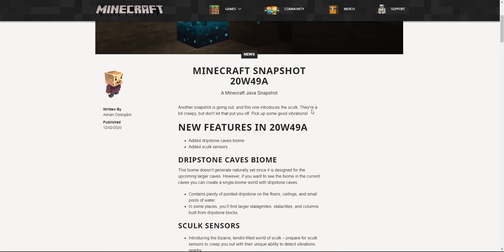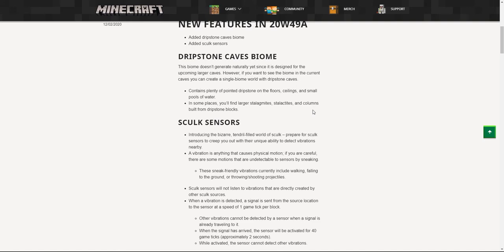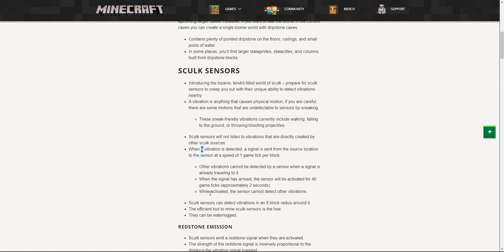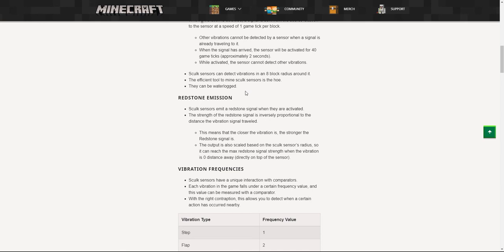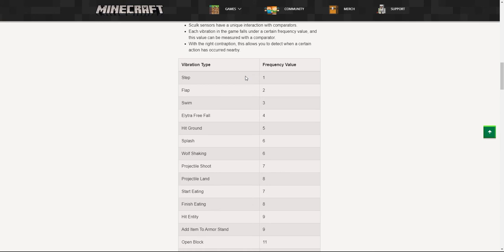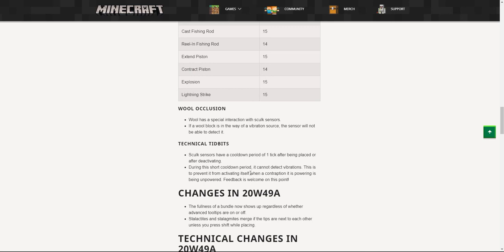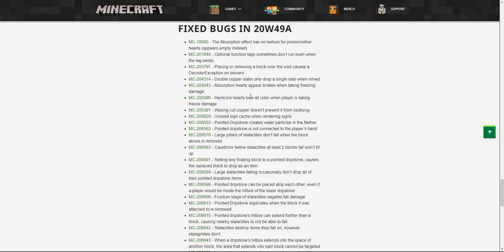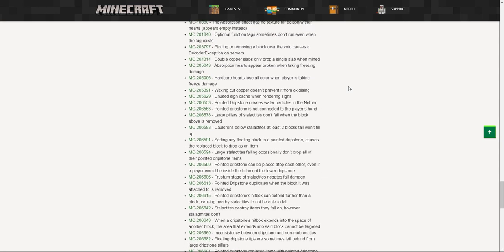MINECRAFT NEWS: Snapshot 20w49a (1.17 Update)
The first time I ever upload a video the same day the snapshot releases!

I knew using the patch notes was a good move